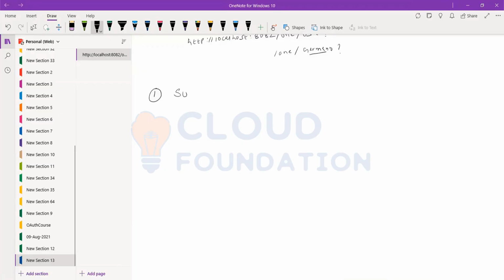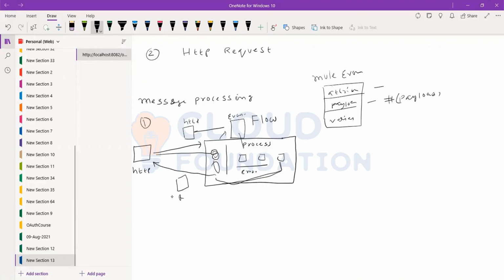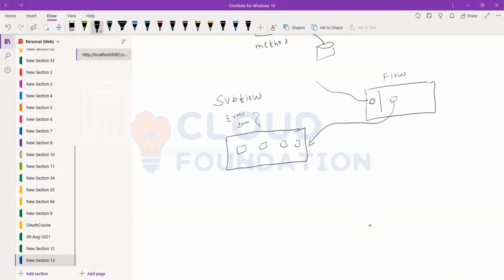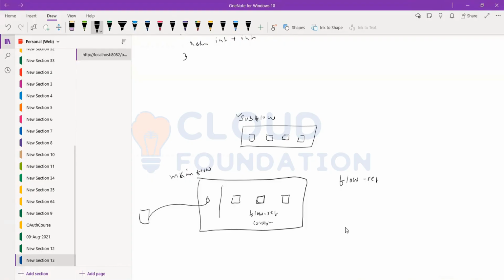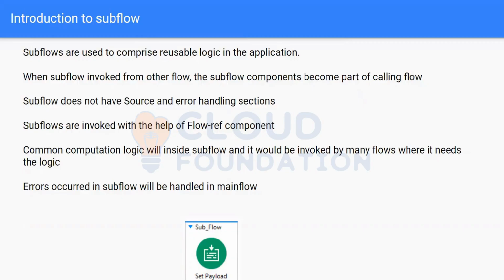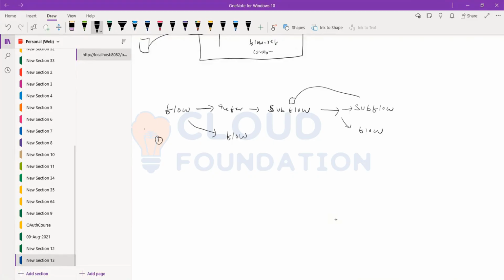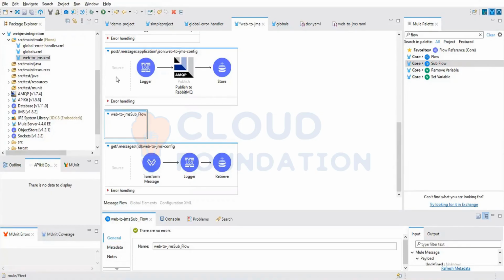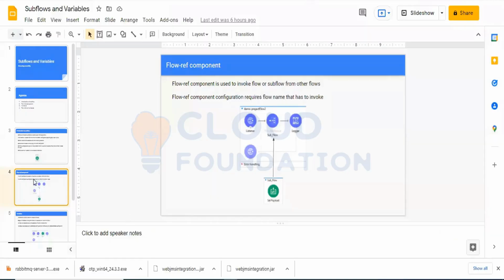Subflow in MuleSoft | MuleSoft Online Tutorial | MuleSoft Training | CloudFoundation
Welcome to the MuleSoft Online Tutorial from CloudFoundation! 🎥
 We'll talk about everything you need to know about Subflows in MuleSoft 💻 in this session, from how to make them to how to use them well to improve performance, reusability, and modularity in Mule applications.

 📚 Great for developers, admins, and architects who want to learn more about designing MuleSoft integrations and using them in real life.

to find out more about all of MuleSoft's programs.

 In this video, you'll learn:

✅ What a Subflow is in MuleSoft ⚙️
✅ How to set up Subflows 🧩
✅ How to use Subflows in more than one Mule flow 🔁
✅ The best ways to structure a MuleSoft project 💼
✅ Real-time examples and demonstrations 📘

🧑‍🏫 Expert MuleSoft Trainers 👨‍💻
💬  24-hour-a-day learner support
💡 A curriculum that focuses on getting certified

Explore More

MuleSoft
MuleSoft Training
MuleSoft Online Training
MuleSoft Tutorial
MuleSoft Certification
MuleSoft Developer
MuleSoft Admin
MuleSoft Architecture
MuleSoft ESB
MuleSoft Integration
Subflow in MuleSoft
Flow vs Subflow MuleSoft
MuleSoft Message Flow
MuleSoft CloudFoundation
MuleSoft Hands-On
MuleSoft AnyPoint Platform
MuleSoft Real-Time Project
Learn MuleSoft Online
MuleSoft Beginners Guide
MuleSoft Job Assistance
MuleSoft Course 2025
Advanced MuleSoft Tutorial
CloudFoundation MuleSoft Training